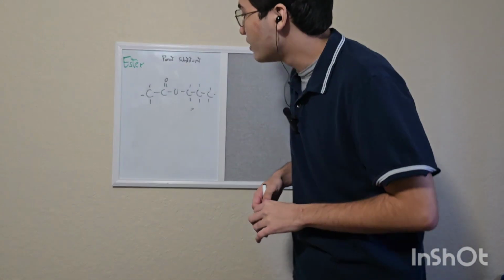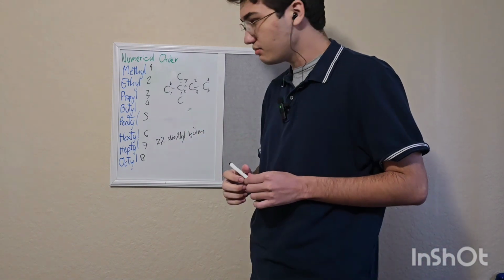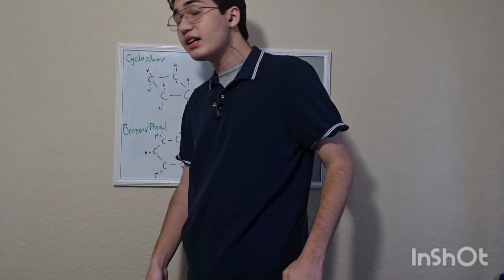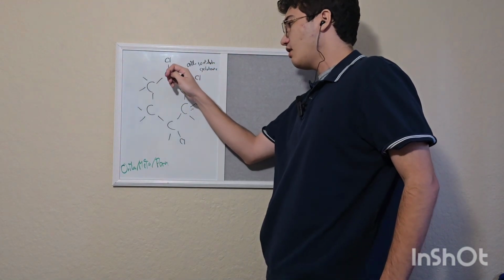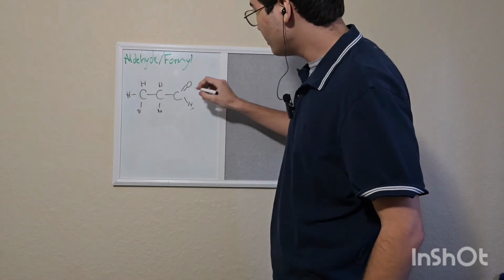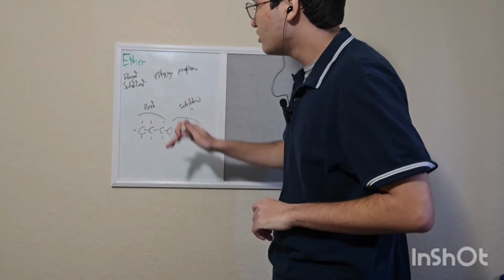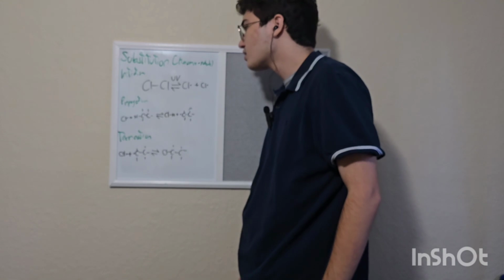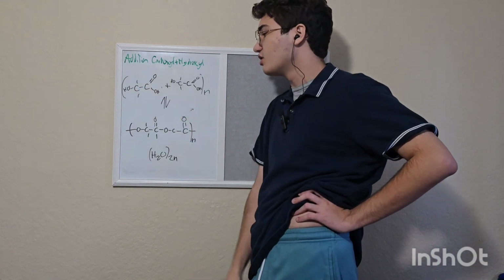Organic Chemistry 101 | Golden Studios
Here is a helpful guide through the confusion world of Organic Chemistry, this vide o ain't perfect but hopefully it can help someone out there learn more about organic chemistry.
Special thanks to Ariana K and Isabella L who both help peer review this video and look over the script.
JJJreact